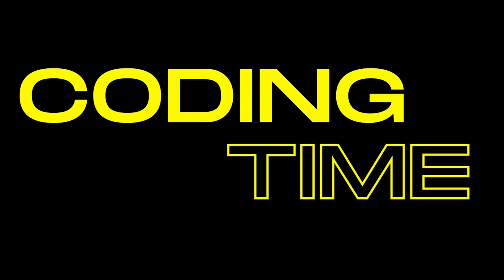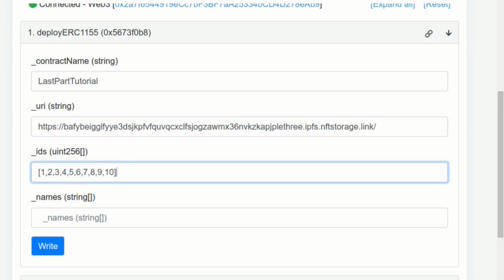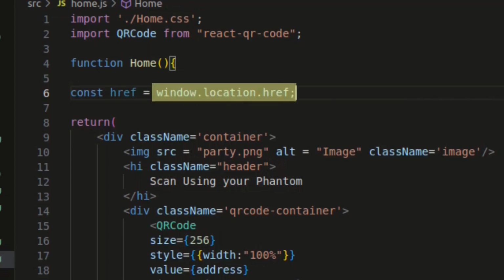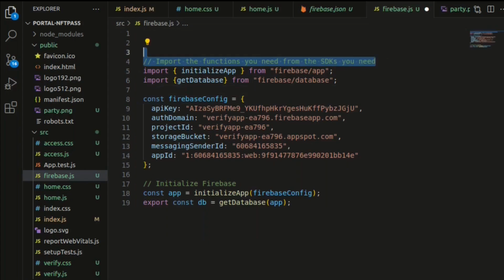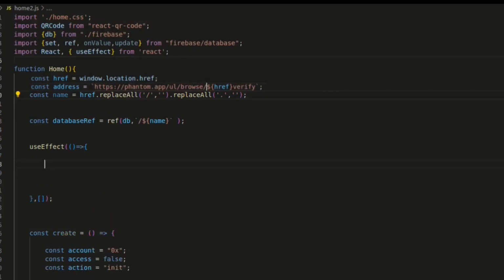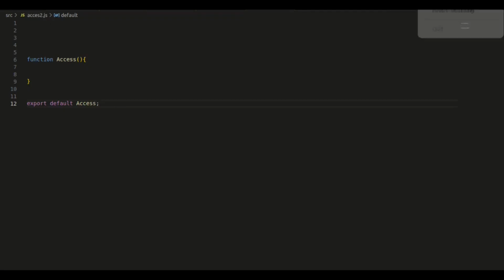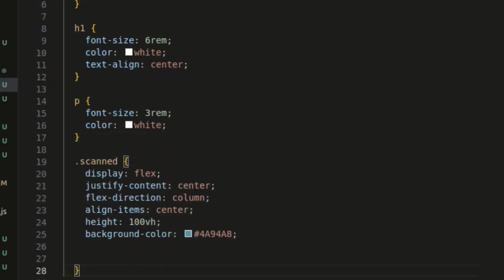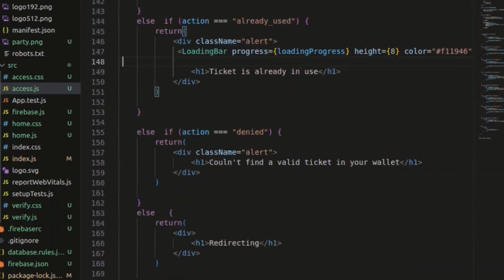NFT tickets for your event - @Quicknode party - Part VI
I will bring a series of videos that will allow you to create your own NFTs to use as access passes at your event.